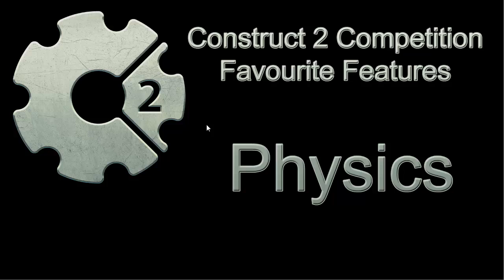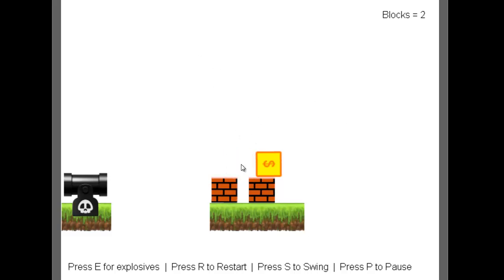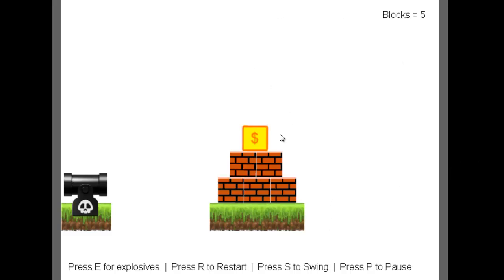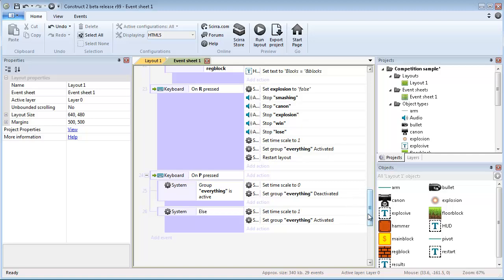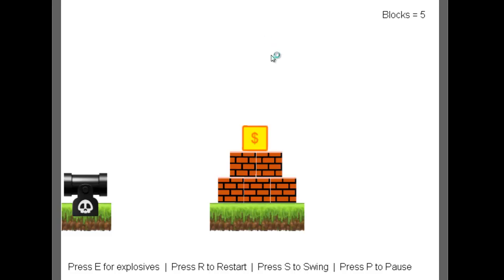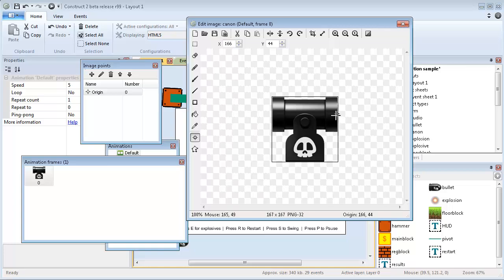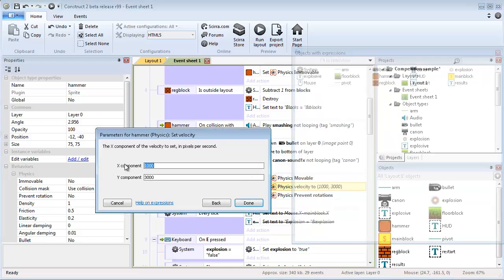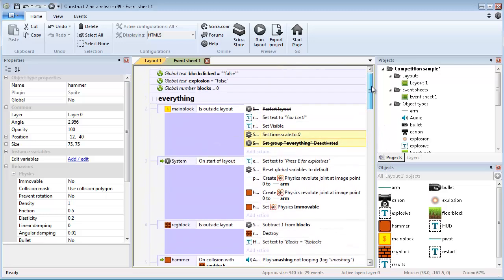Construct 2 Competition Favorite Features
This is my entry for the Construct 2 Competition Favorite Features.
My favorite feature is Physics. You can do amazing things with it.